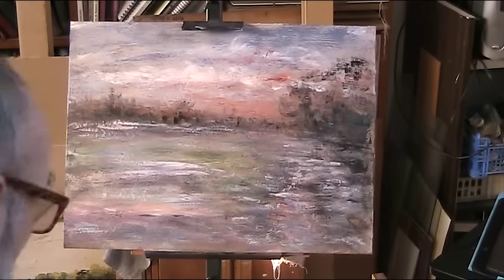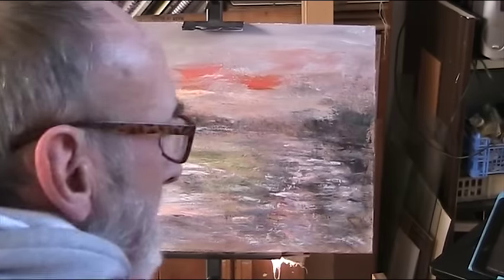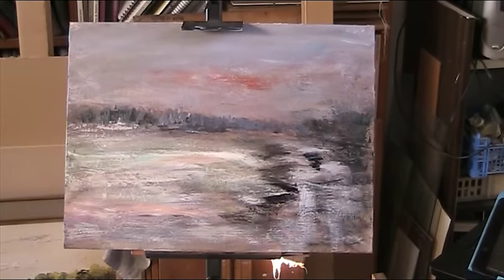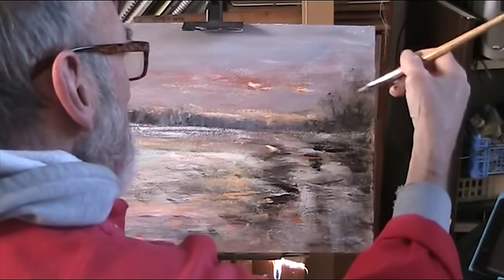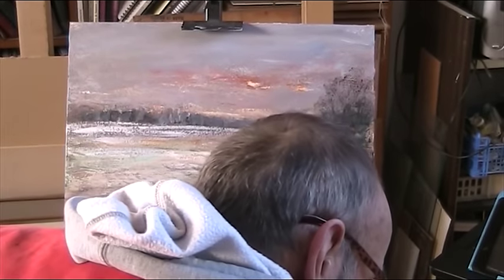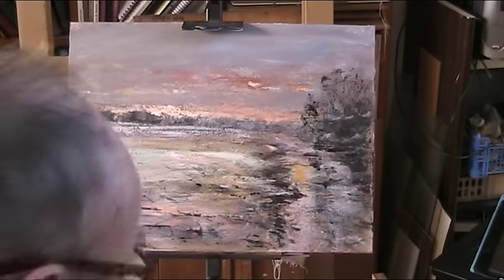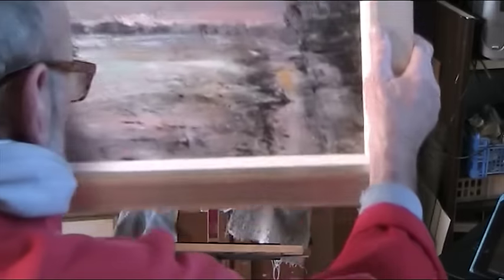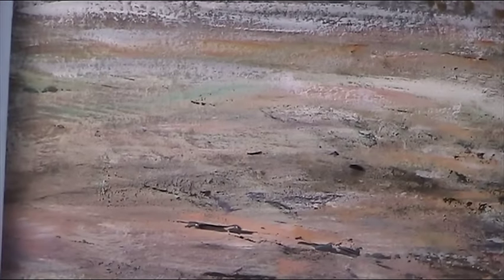Snow on my local river. Having fun with acrylic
Not as abstracted as I'd hoped but I hope you like this one.